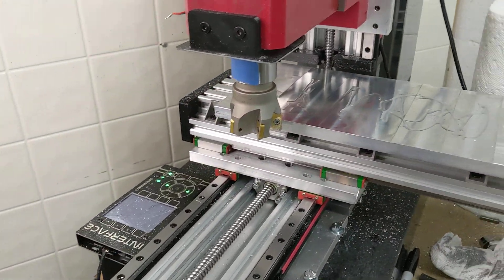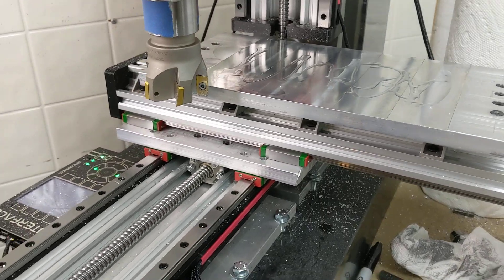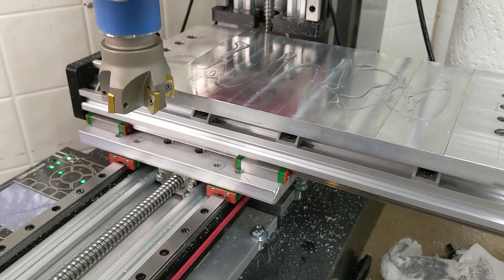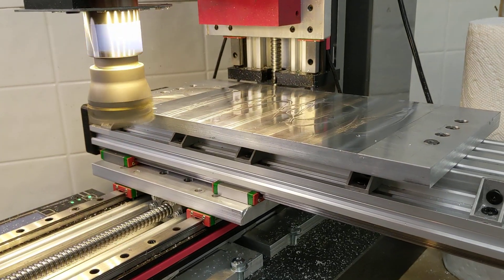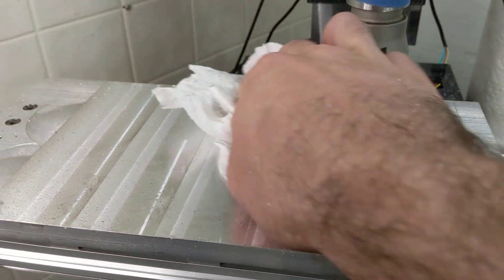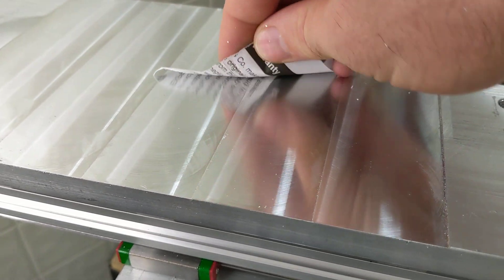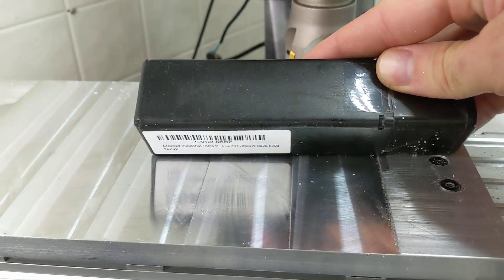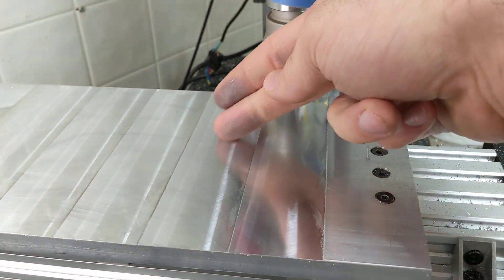RIGCNC-DIY Open Source Granite CNC Mill- Crazy 2" Shell Mill facing on Aluminum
Skip to 5:10 if you want to skip the majority of the cutting and just want to see the final results.

After upgrading the mill by replacing the two plastic components with aluminum I decided to really push the mill as far as I could.   I took some passes with a 2" facing mill in an effort to show the mills capabilities. Part of the hope here is to show a use case that shows the utility of the r8 collets.

More details as well as CAD and a small technical write up are available for free at Rigcnc.com